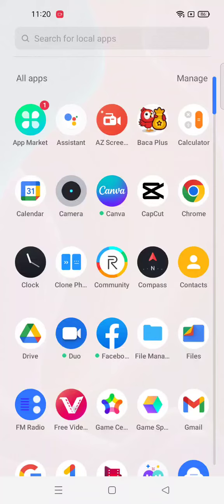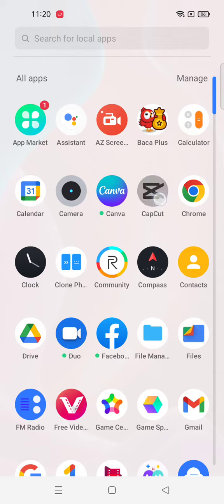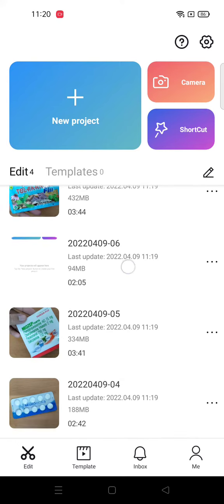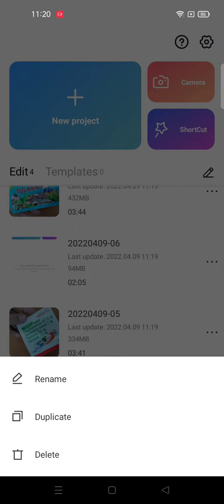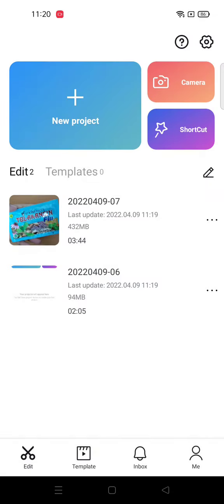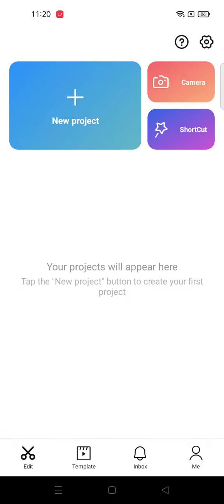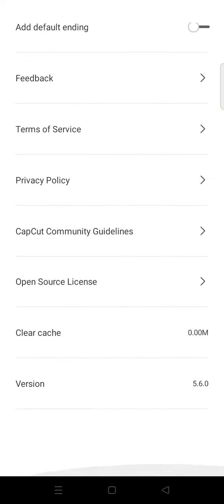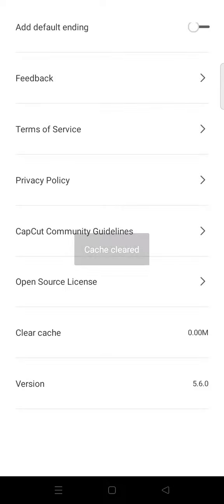How To Delete The Project And Clear The Cache On CapCut Apps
hello YouTube!
In this video i wanna Share Tutorial about How To Delete The Project And Clear The Cache On CapCut Apps..